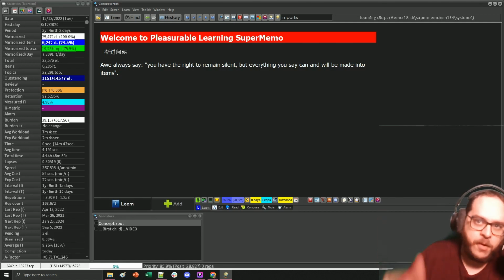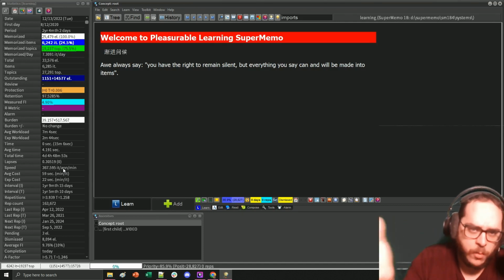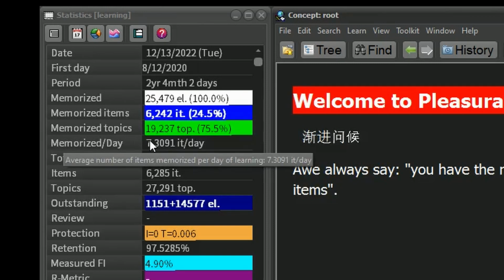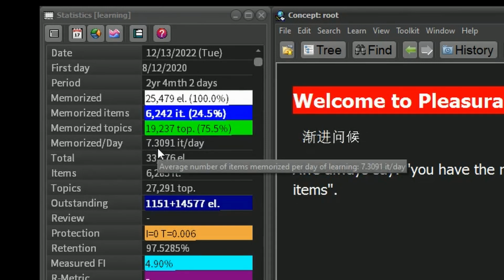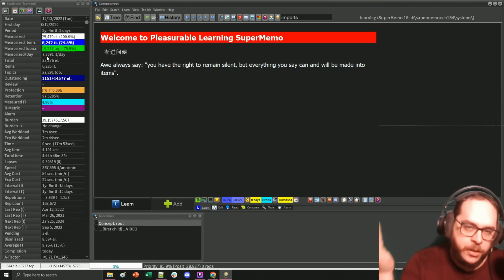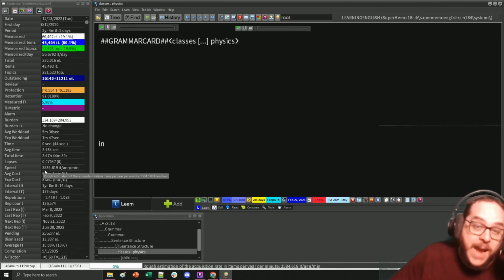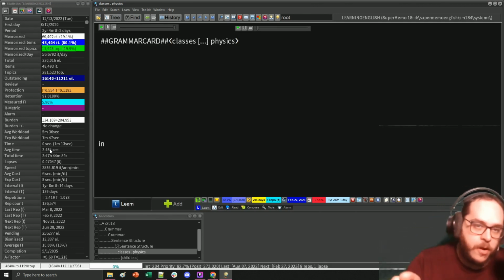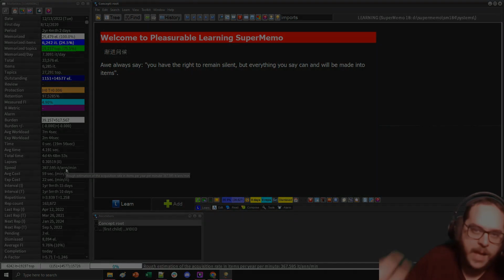Understanding SuperMemo SPEED Stat In Supermemo